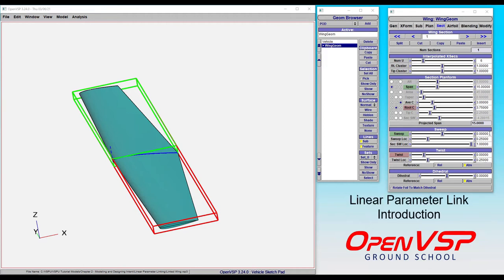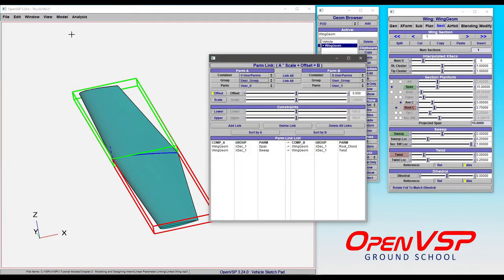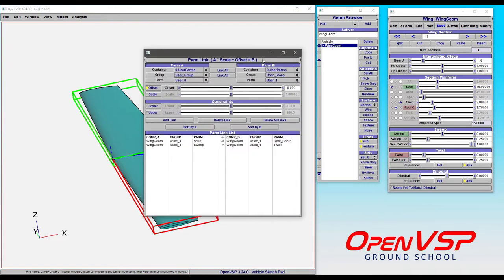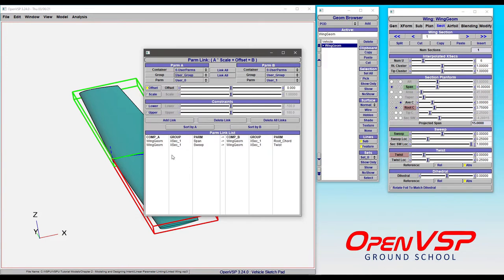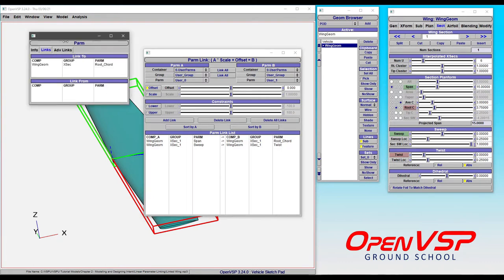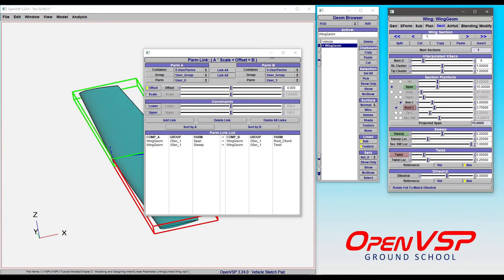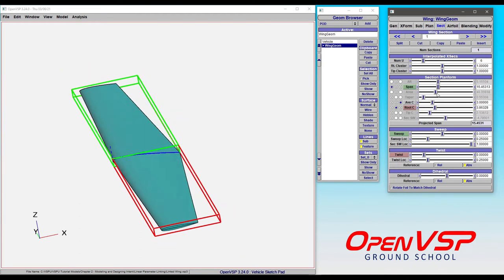Linear Link Introduction